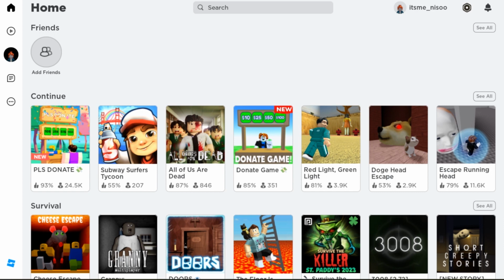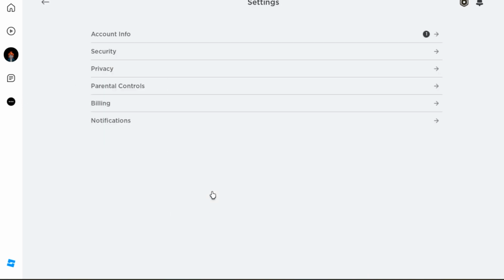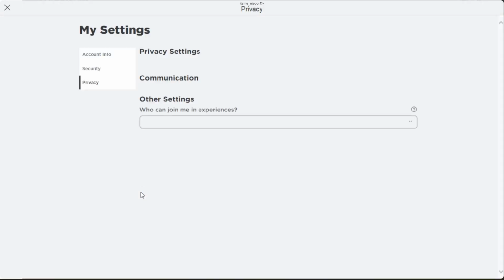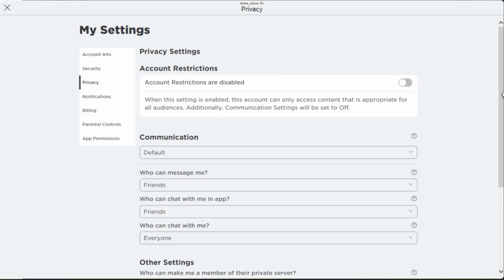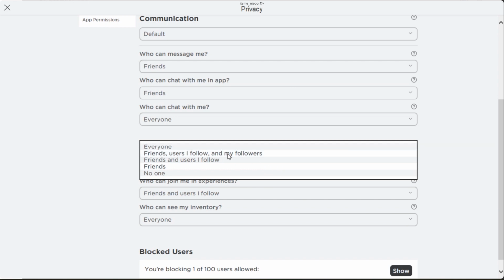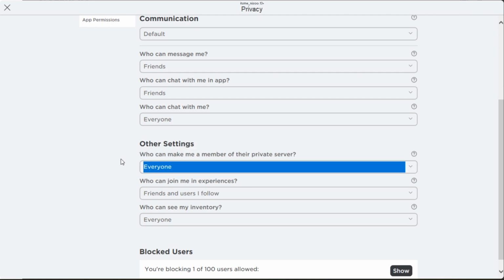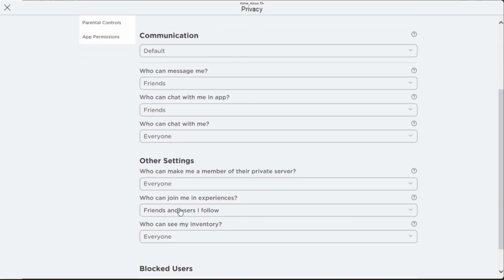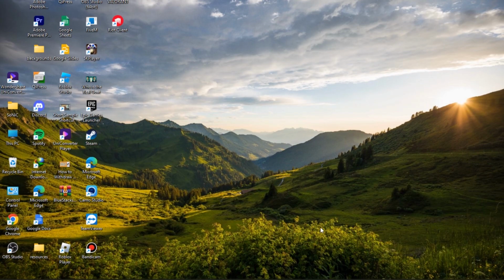How to Fix Roblox You Don't Have Permission to Join this Experience in 2023 (Quick fix)